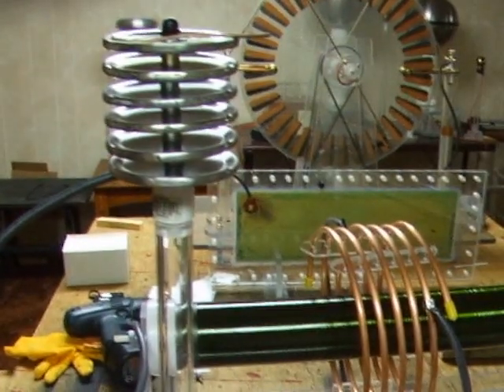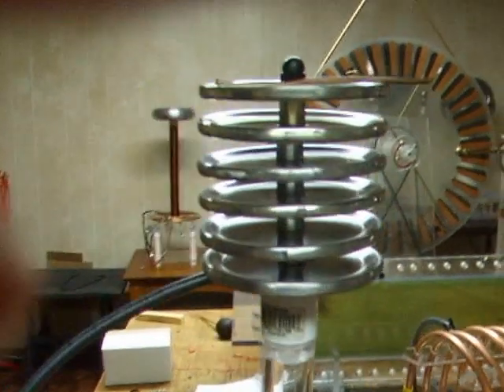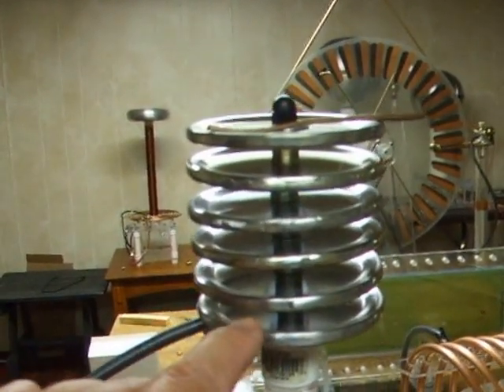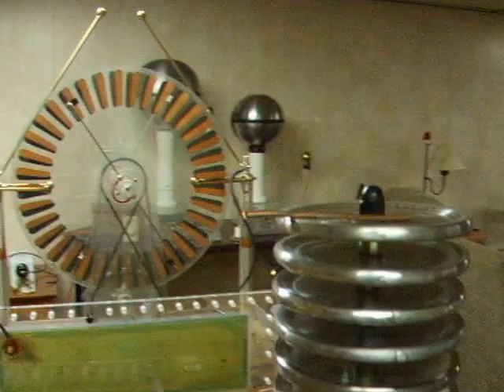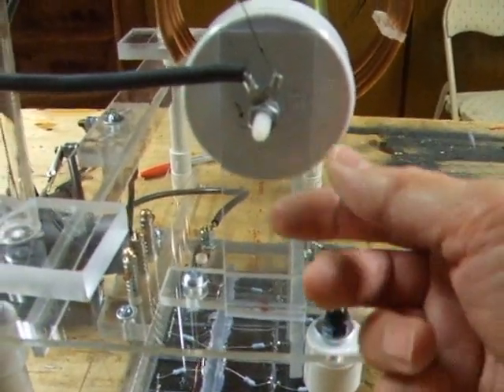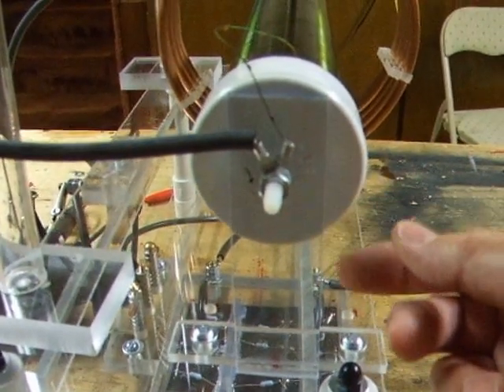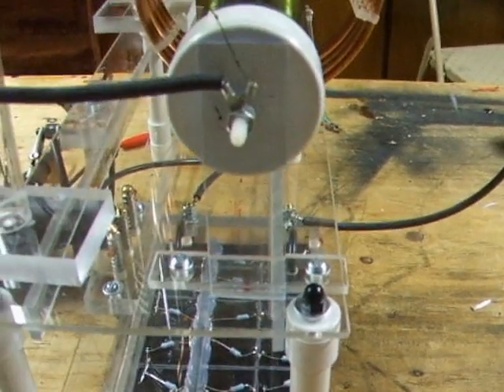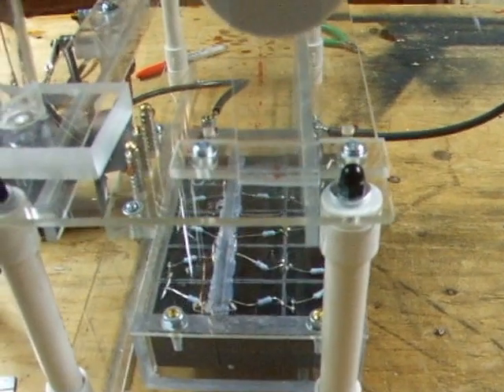Alterations made to bipolar TC makes performance jump